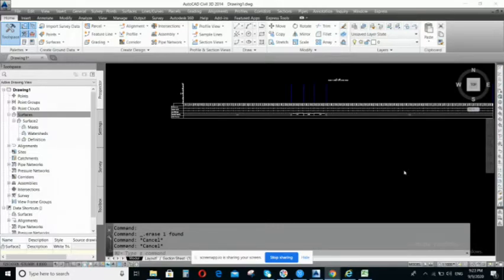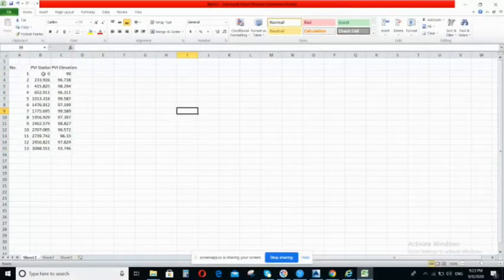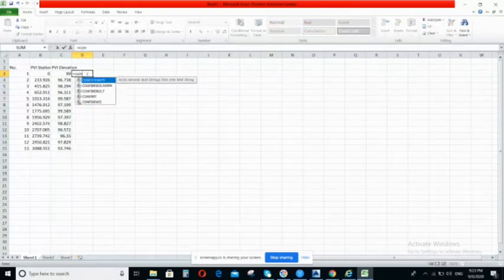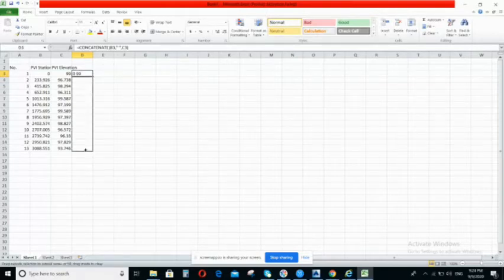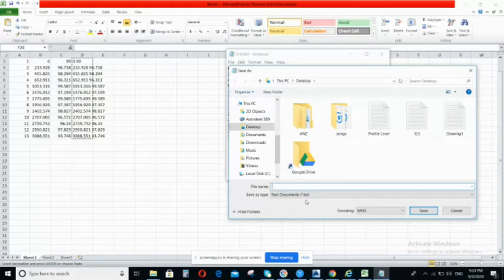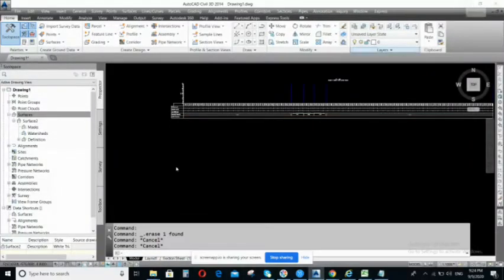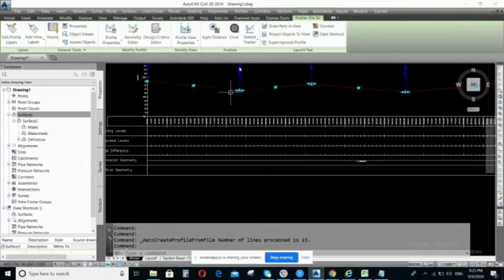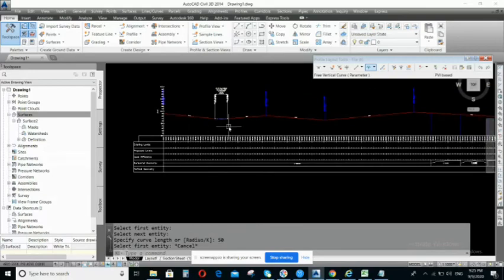Civil 3D - Vertical design using Excel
Create vertical profile from file

0:00 | Need of profile from file
1:08 | guidelines for excel to execute profile from file
2:31 | Execute profile from file in Civil-3d